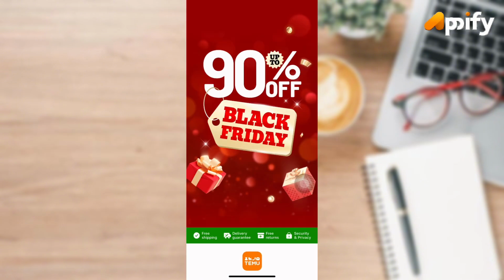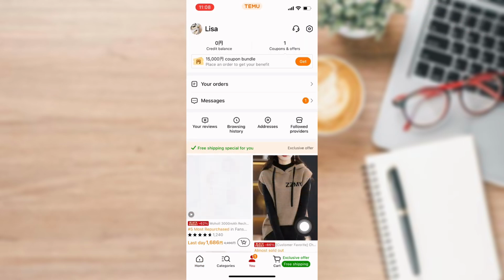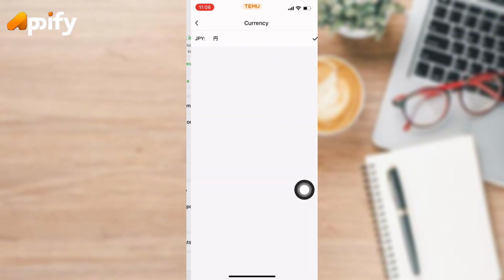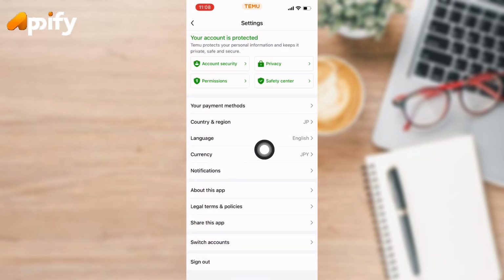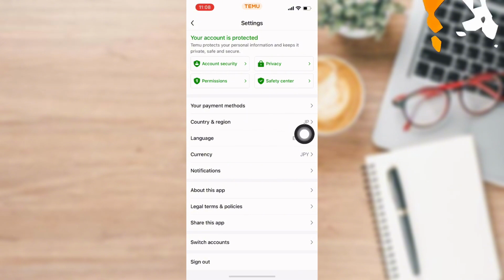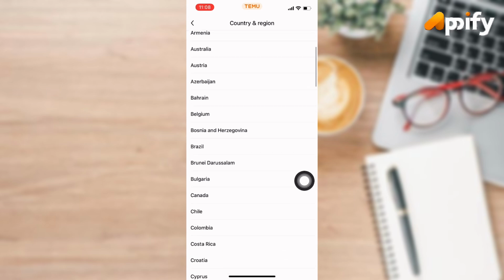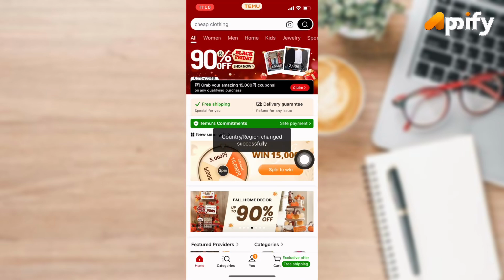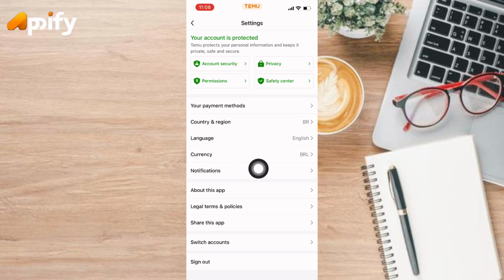How to Change Currency on Temu (2024)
Want to view prices on Temu in your local currency? This guide will show you how to change the currency display on the Temu app in 2024.